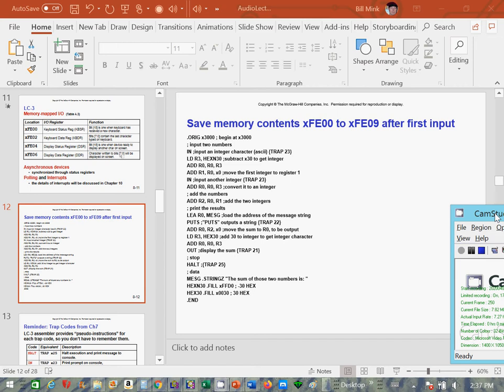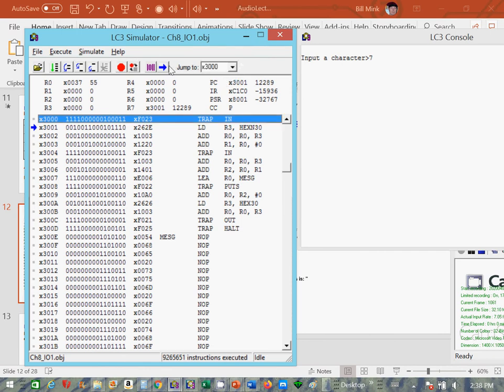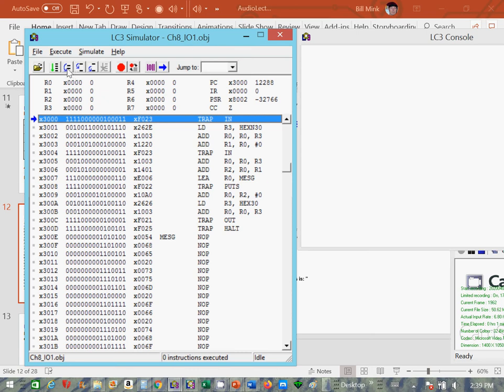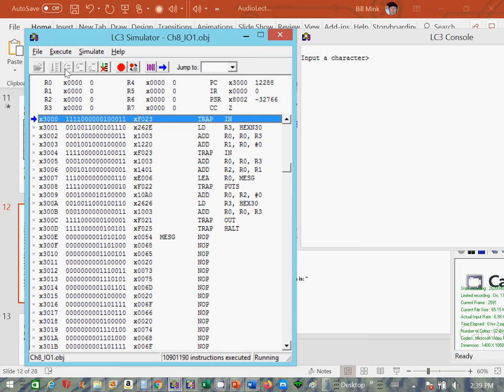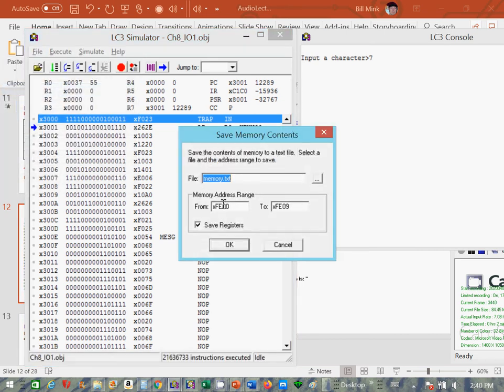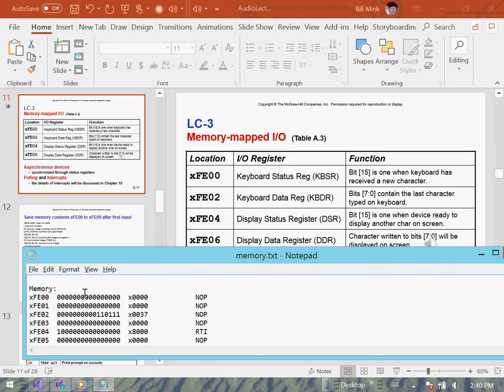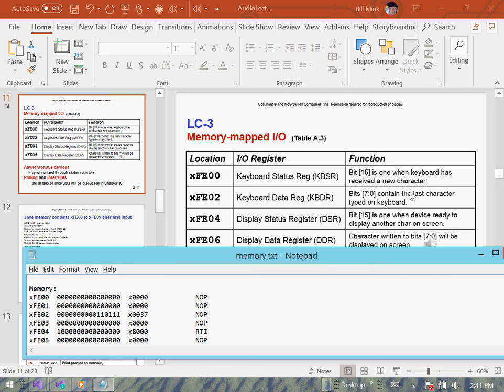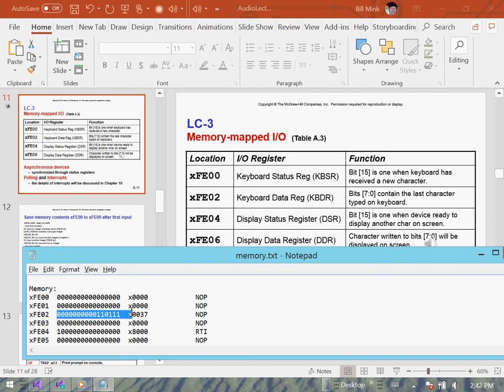Memory Mapped I/O Demo